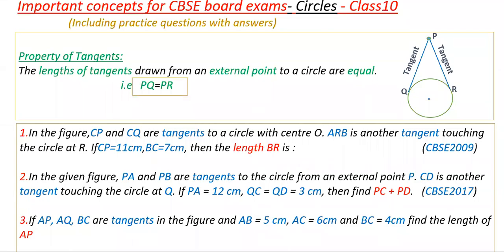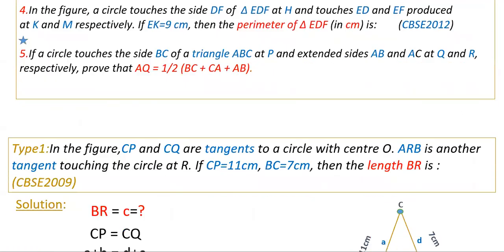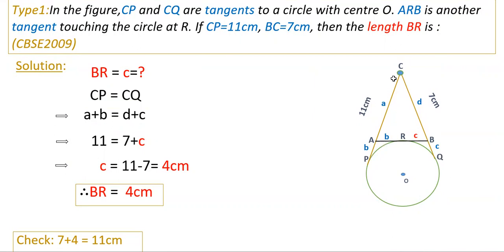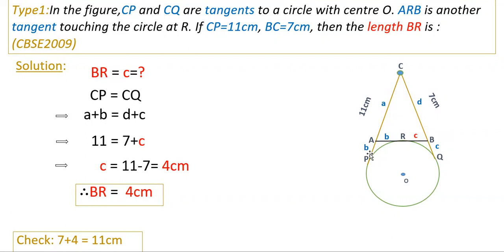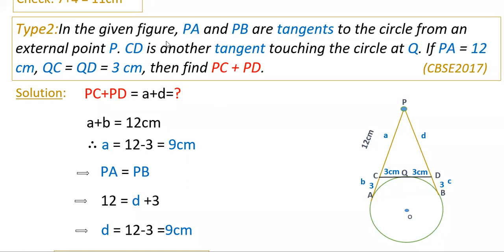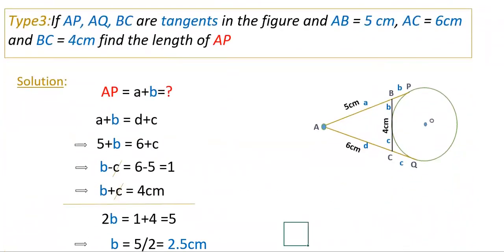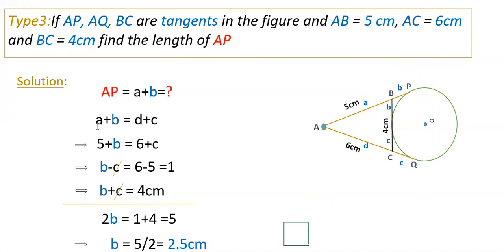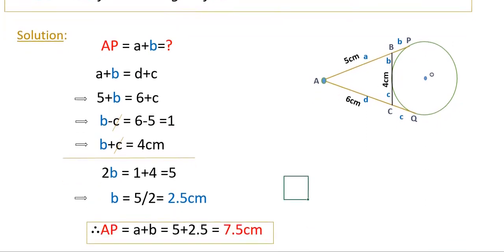Class10 | Imp | CBSE board exams | Circle touches BC of ΔABC at P and extended sides AB , AC at Q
In this video we will learn the solutions of the given below  Questions.

1.In the figure,CP and CQ are tangents to a circle with centre O. ARB is another tangent touching the circle at R. IfCP=11cm,BC=7cm, then the length BR is :                                               (CBSE2009)

2.In the given figure, PA and PB are tangents to the circle from an external point P. CD is another tangent touching the circle at Q. If PA = 12 cm, QC = QD = 3 cm, then find PC + PD.   (CBSE2017)

3.If AP, AQ, BC are tangents in the figure and AB = 5 cm, AC = 6cm and BC = 4cm find the length of AP

4.In the figure, a circle touches the side DF of  Δ EDF at H and touches ED and EF produced at K and M respectively. If EK=9 cm, then the perimeter of Δ EDF (in cm) is:        (CBSE2012)

5.If a circle touches the side BC of a triangle ABC at P and extended sides AB and AC at Q and R, respectively, prove that AQ = 1/2 (BC + CA + AB).